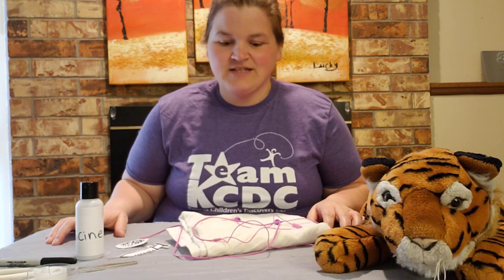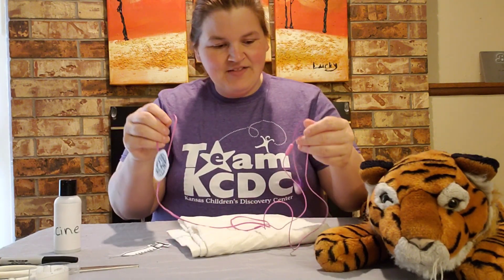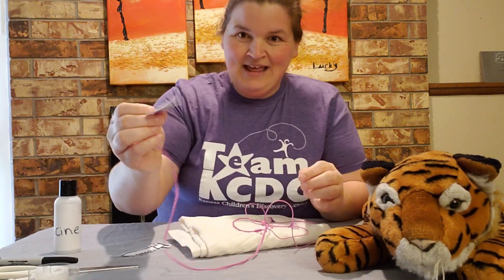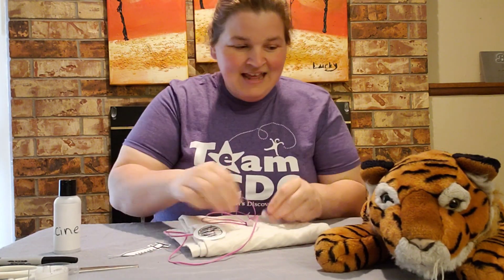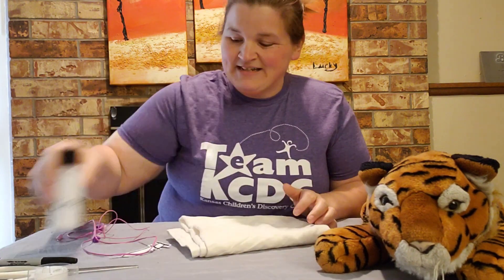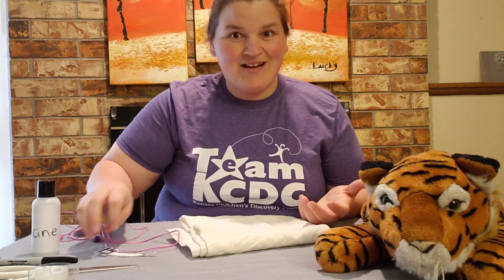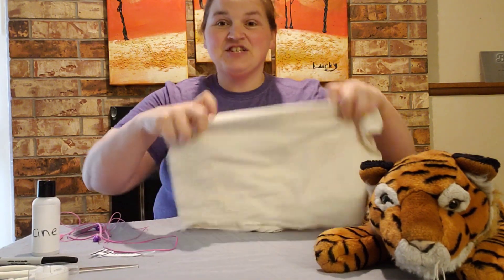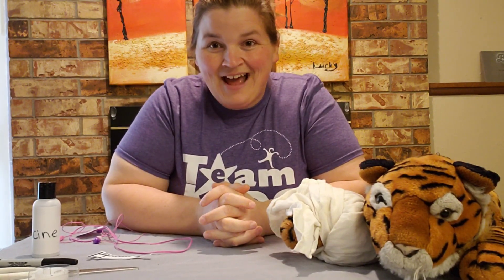Pretend Play Vet Clinic: Discovery at Home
Today from Discovery at Home: We're bringing one of our most popular museum exhibits to you with a pretend veterinarian clinic for all your stuffed friends! Join Caitlin Luttjohann, Director of STEAM Education at the Kansas Children's Discovery Center for the tutorial. What do kids learn by pretend play? They are experimenting in social roles, practicing their language skills, and developing their problem solving skills!